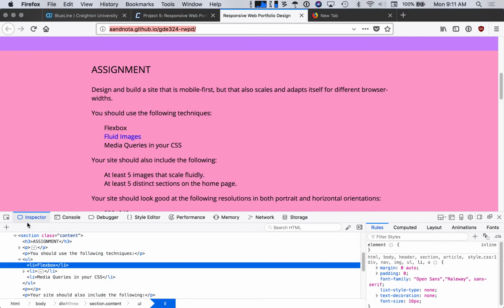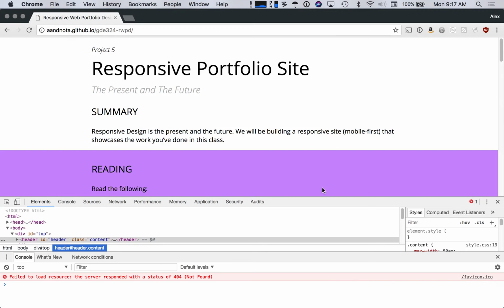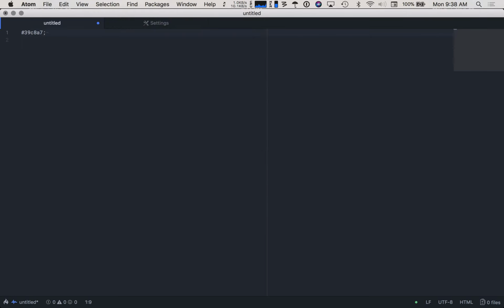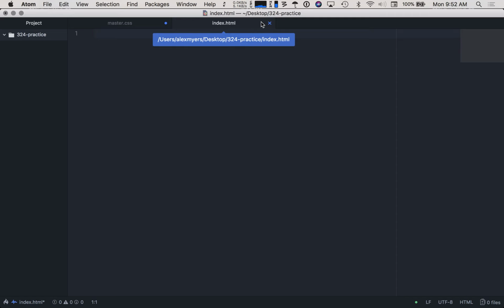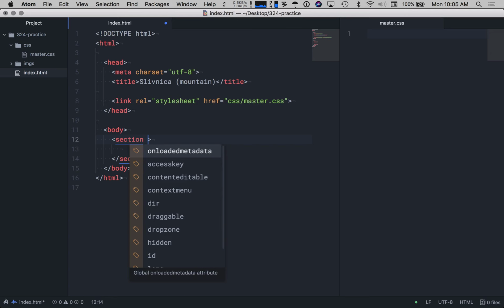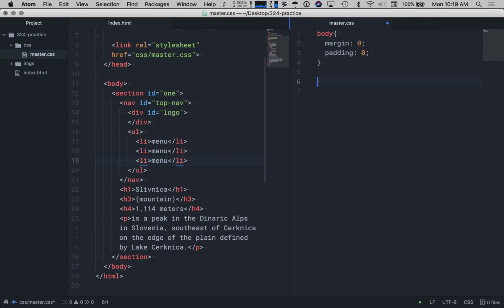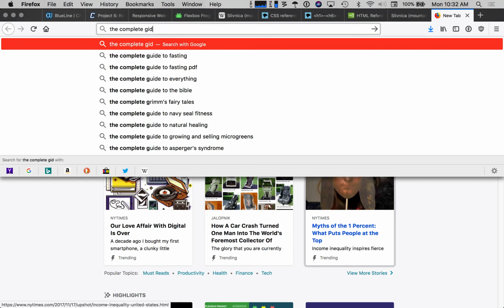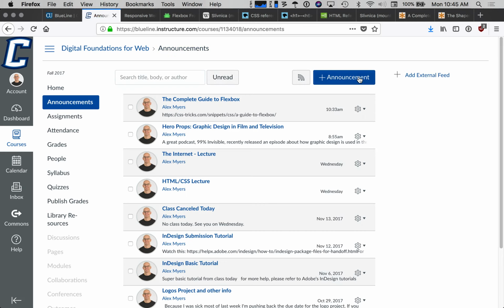HTML/CSS tut 1